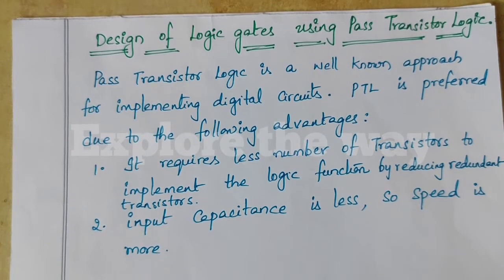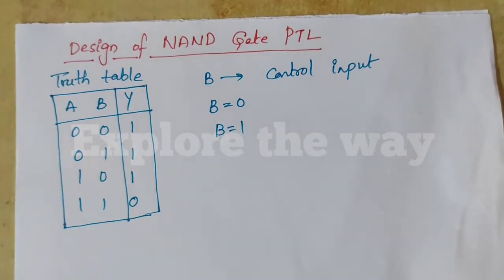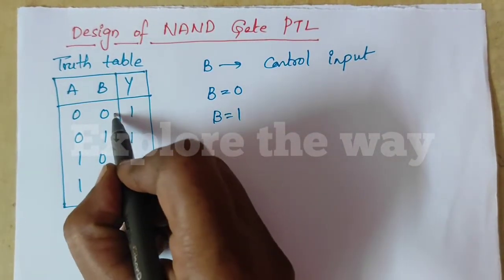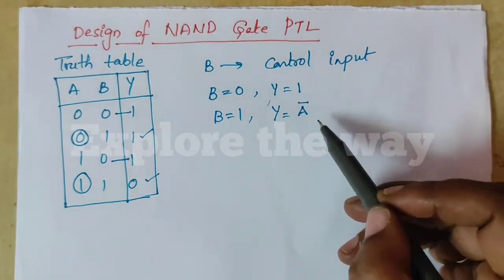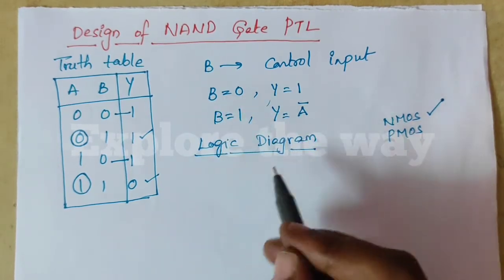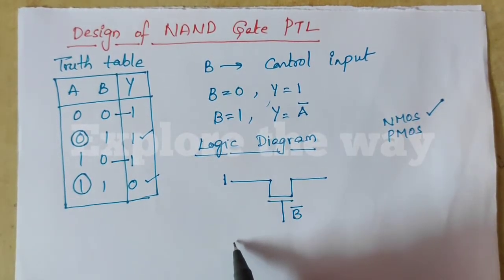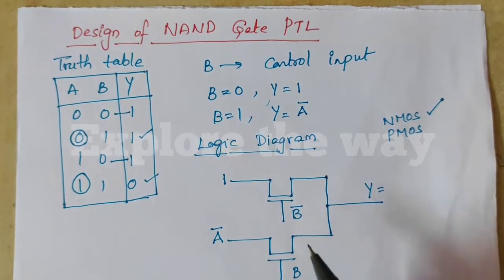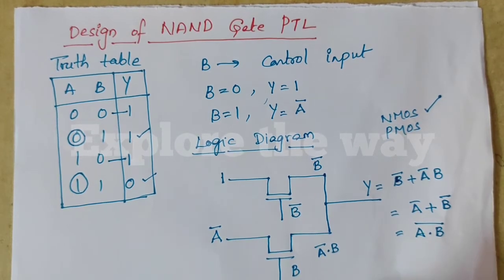Design of NAND gate and NOR gate using Pass Transistor || Explore the way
In this video, advantages of pass transistor logic is explained. Then the design of NAND and NOR gates using Pass transistor logic is explained.